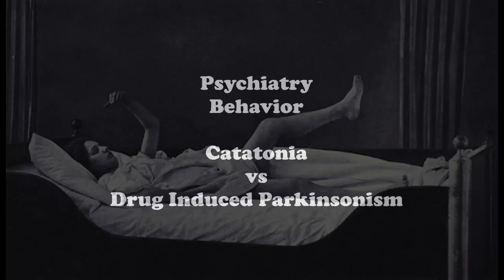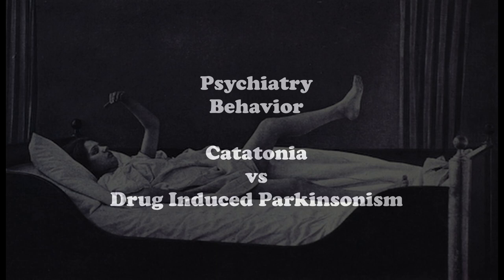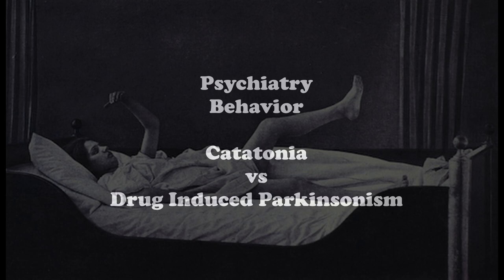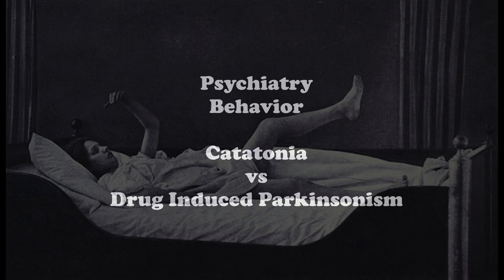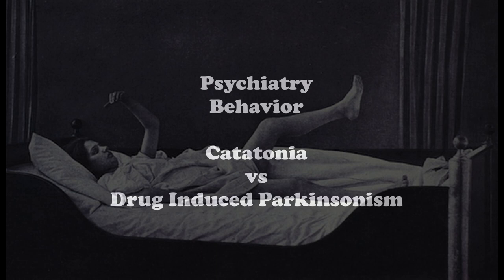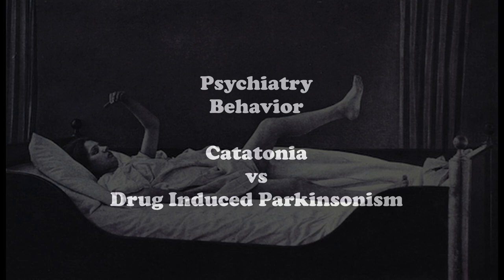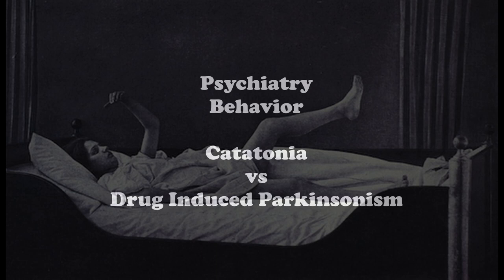Psych, Behavior, Catatonia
Quick videos, less than 3 minutes, just to help you crush your boards.